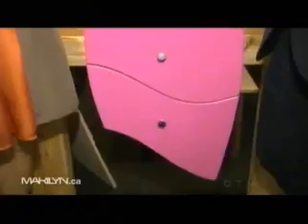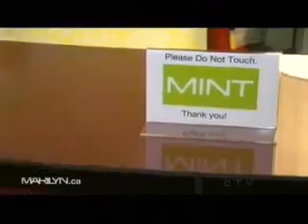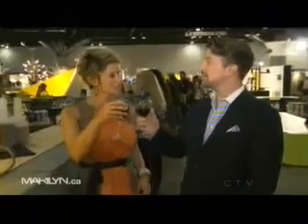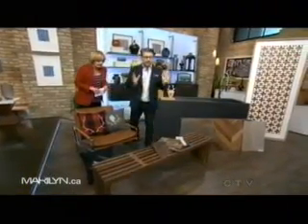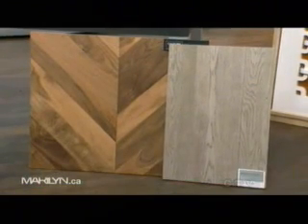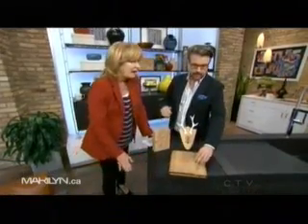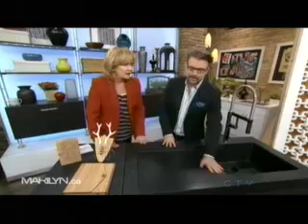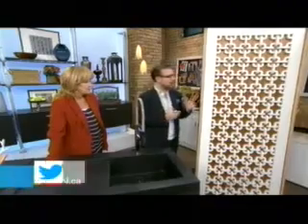Marilyn Denis Oct 11